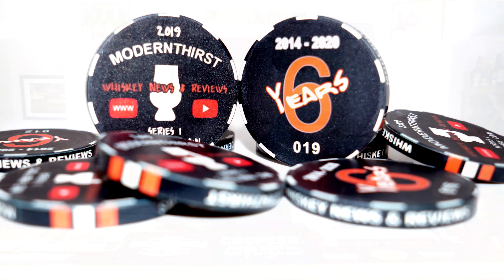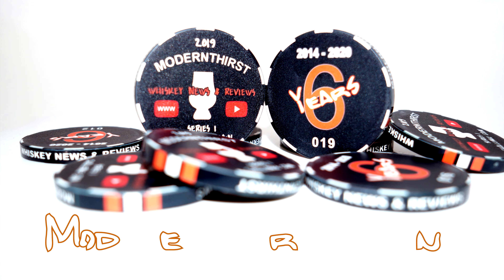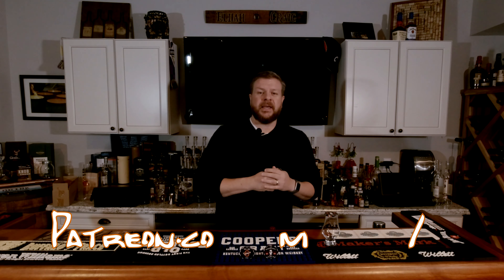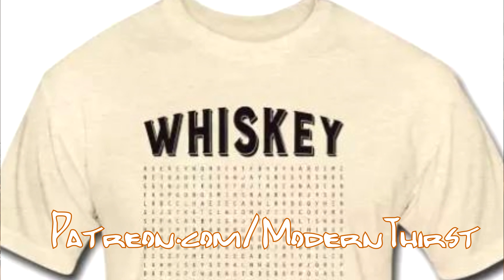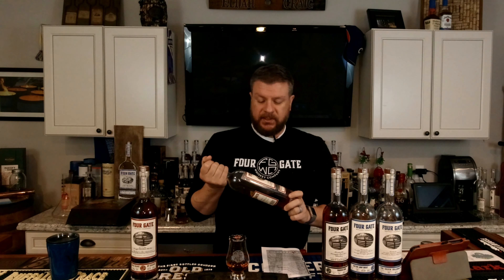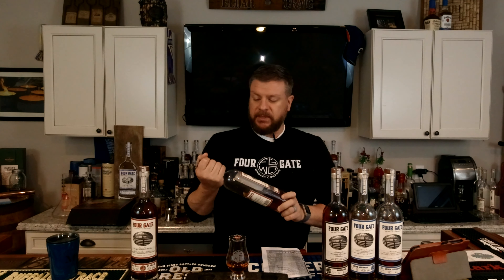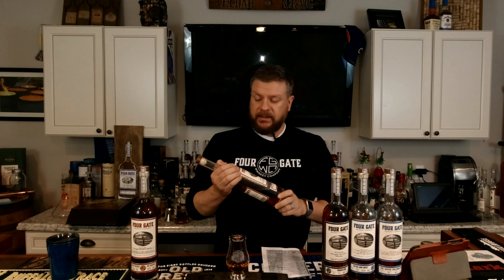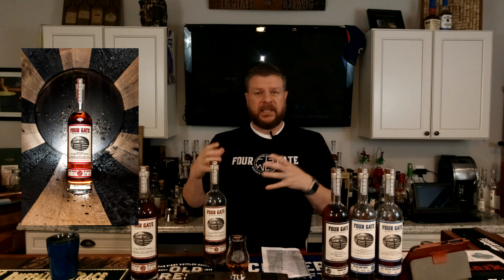Introducing "Split Stave by Kelvin", the 4th release from Four Gate Whiskey Company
released in December of 2019, Split Stave by Kelvin is a straight bourbon finished in a brand new type of cask designed and built by Kelvin Cooperage. It's available in KY and TN, and soon on Seelbachs.com.

Proof: 115.6
SRP: $175
Available in: KY and TN
Type: Kentucky Straight Bourbon Whiskey
Finish Barrels: Split Stave by Kelvin, with alternating toasted/charred staves, 5 months

MODERNTHIRST COLLECTORS' COINS available now for only $10. for ordering.